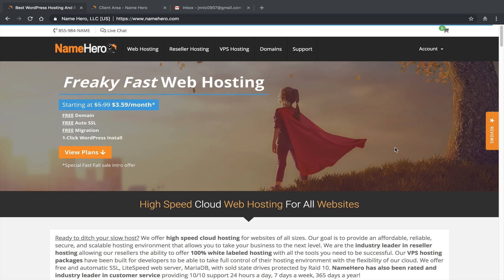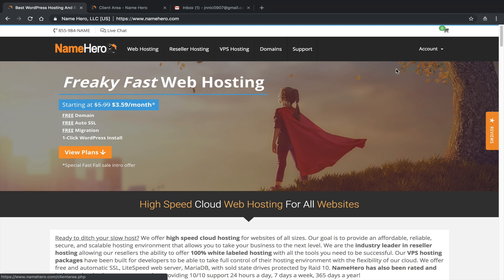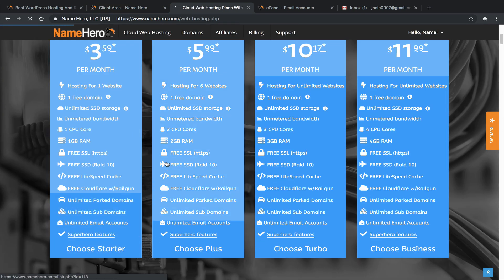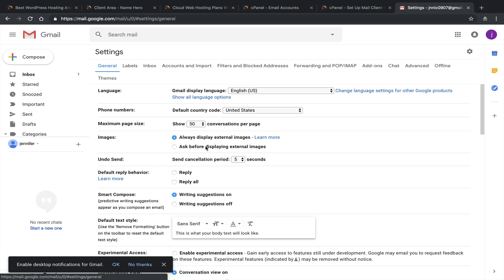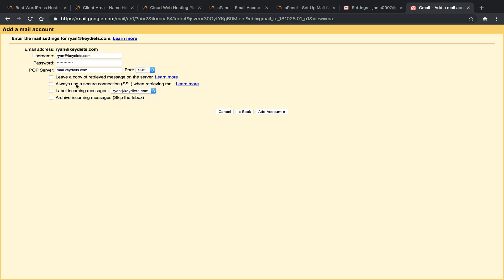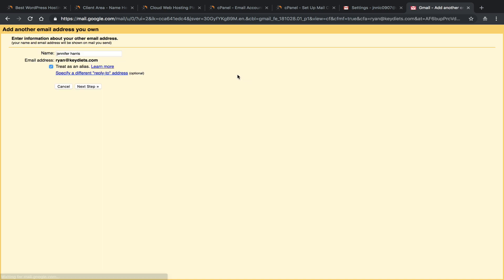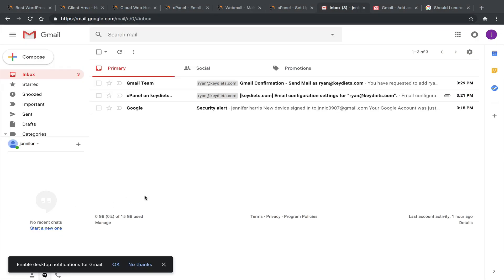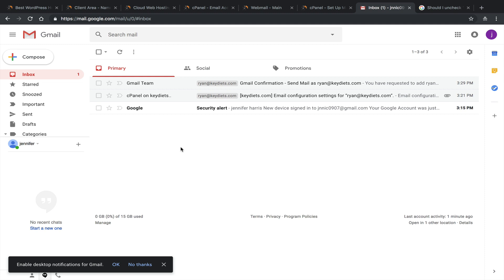How To Add Your cPanel Email Accounts To Your Gmail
In this video tutorial I demonstrate how to add your email accounts created inside of cPanel to your Gmail account.  Many of our customers like to do this so they only have one place to keep check on all of their emails.  You can learn more about our world-class cloud web hosting